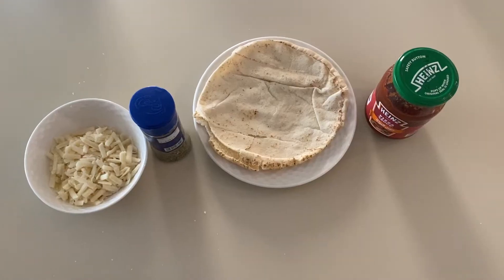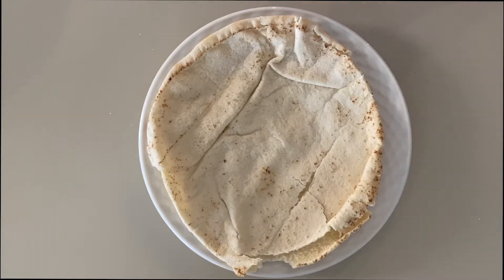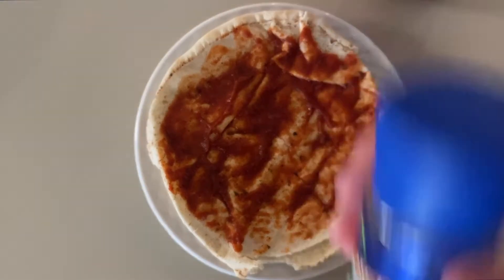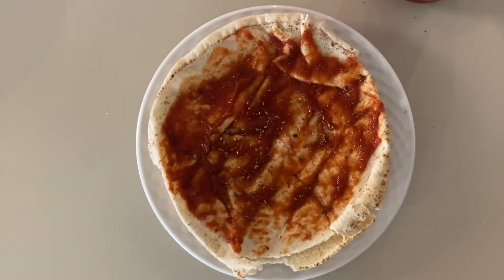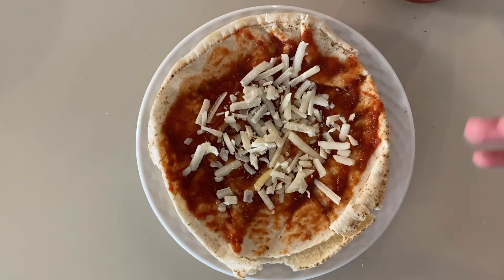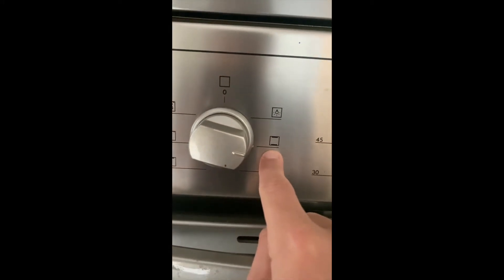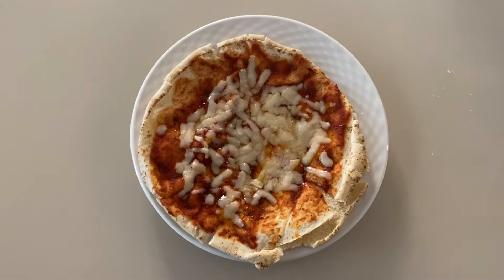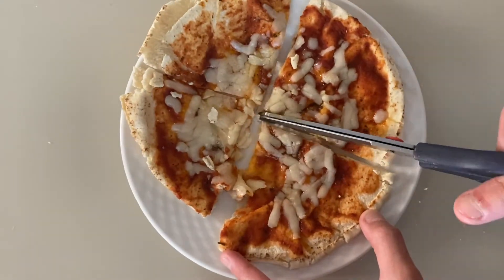How to Make Easy and Yummy PIZZA